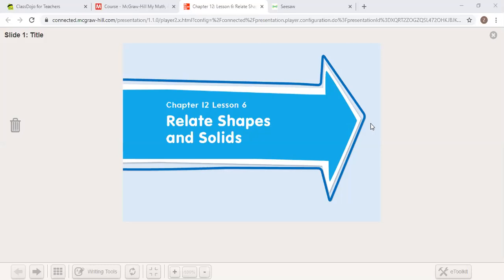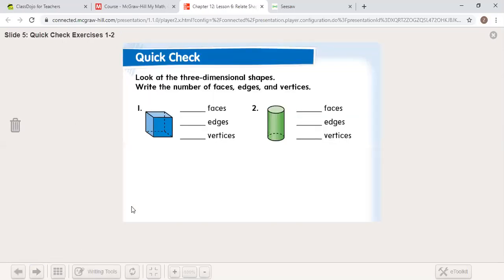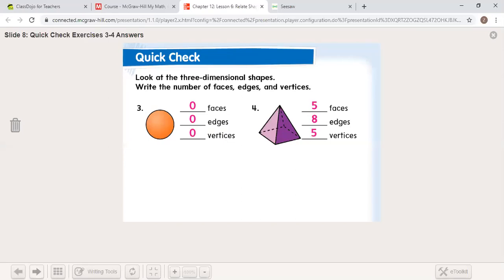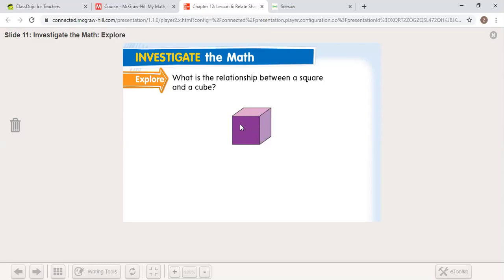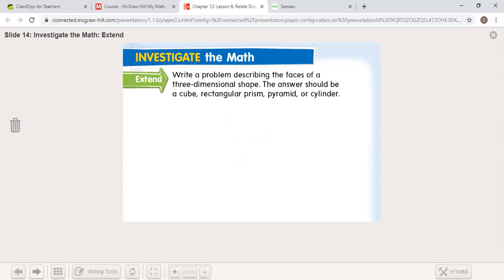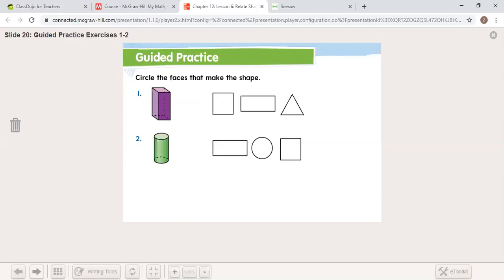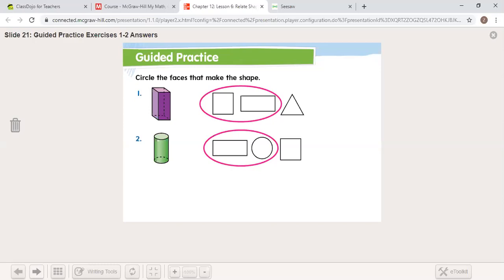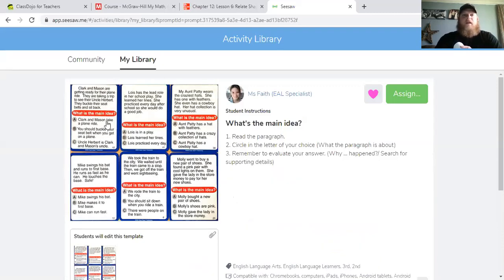Chapter 12 Lesson Lesson 6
Using 2d shapes to make 3d shapes. Also, some important information at the end.